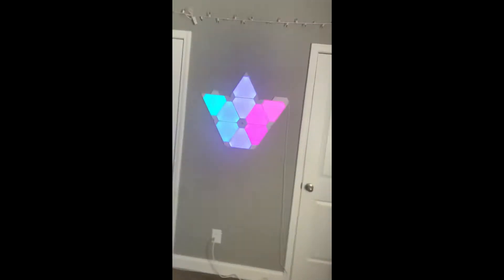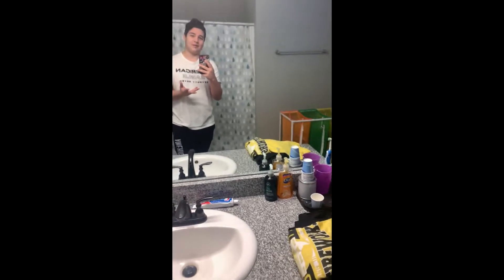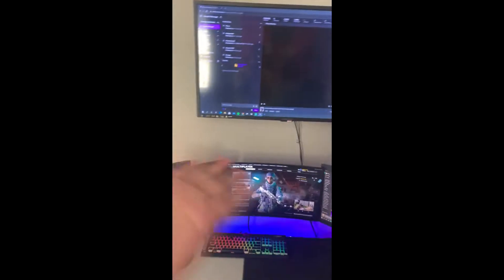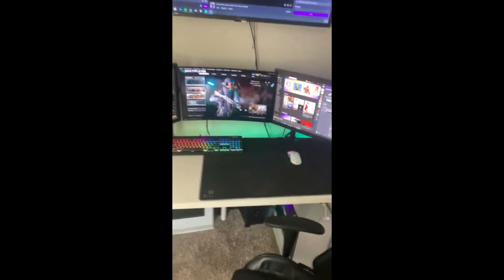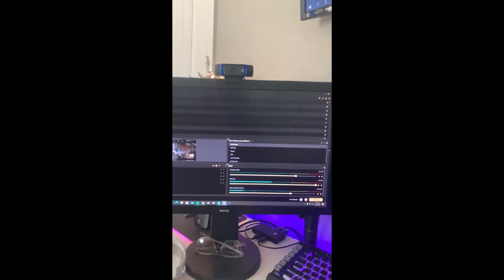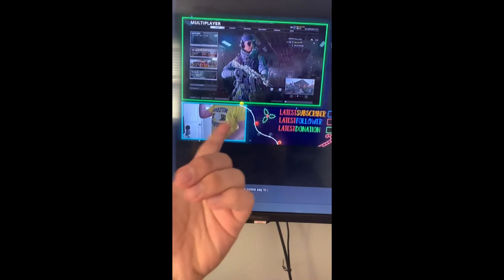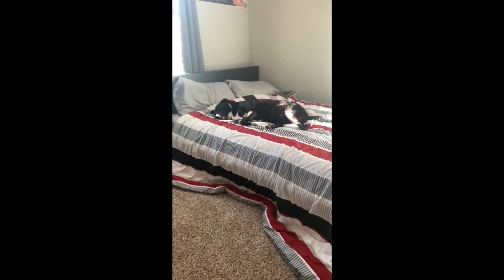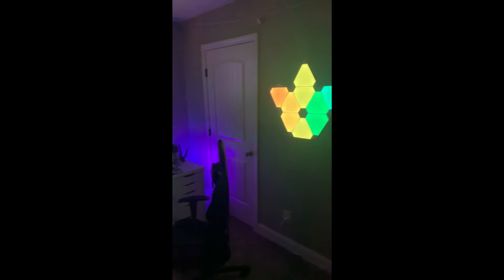Day in the life of a teenage streamer! Vlog #1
hey guys most of you are probably here from tic tock and first off i just wanna say thank you so much for building the community we have already 6k followers in one day just makes shocks me but it also proves to me that anything is possible so like up the vid and come stop by the streams sometimes and lets continue to make this community bigger and better everyday I believe in every single one of you and I'm beyond thankful for every single one of you as well!
stop by my twitch I stream on the daily-

sc-eas02